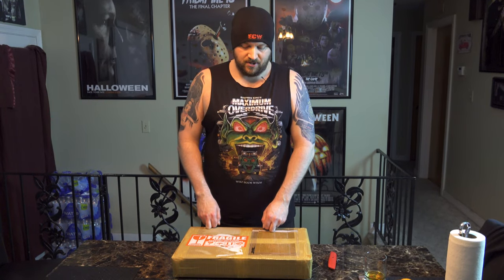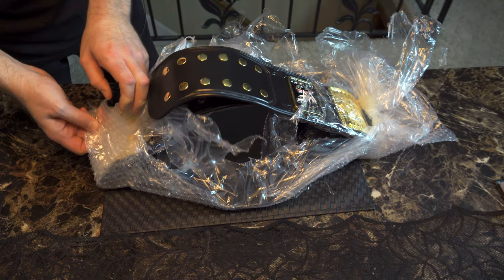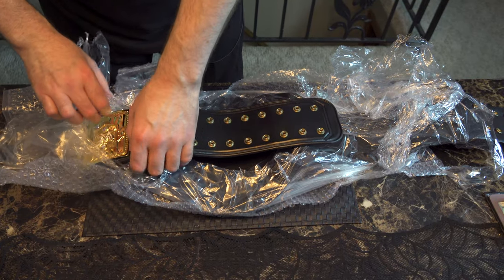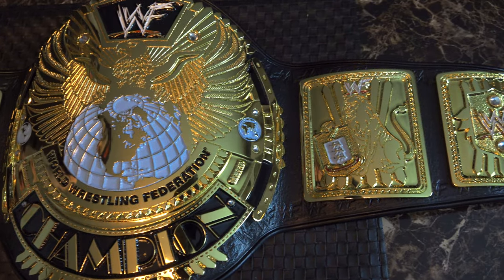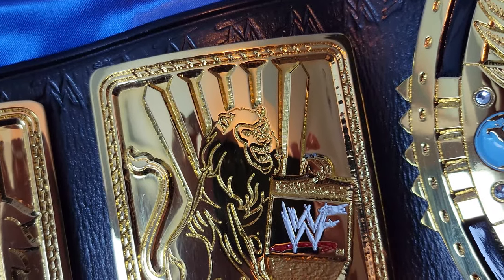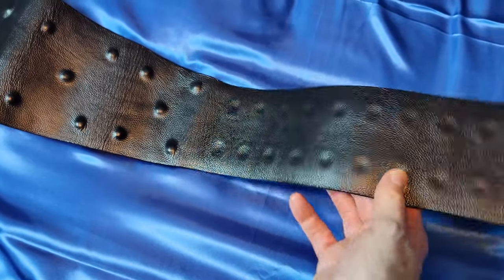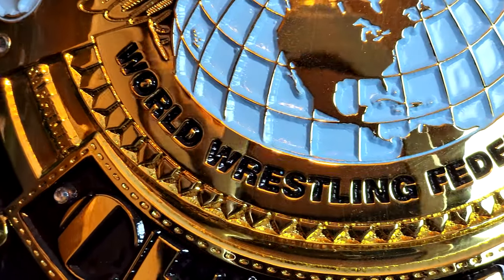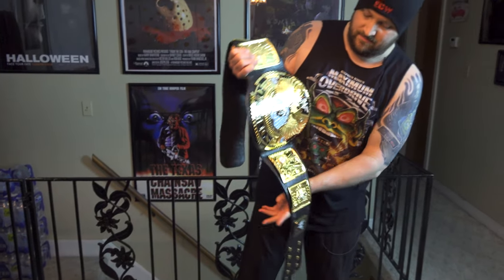WWF Big Eagle Belt Unboxing | ORM HD [WWE]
Quick unboxing and review of the ORM HD WWF Big Eagle World Championship belt with the painted scratch logos, straight out of the Attitude Era. 4mm zinc plates with HD etching on real leather.

00:00 - Intro
00:41 - Unboxing
01:46 - Full Reveal
02:28 - Painted Logos
02:46 - 4mm Zinc HD
03:21 - Tooling
03:33 - Leather Quality
03:44 - New ORM Stamp
04:05 - Closing Thoughts